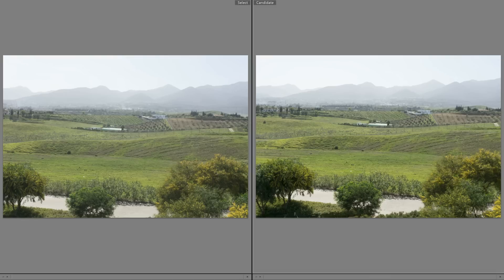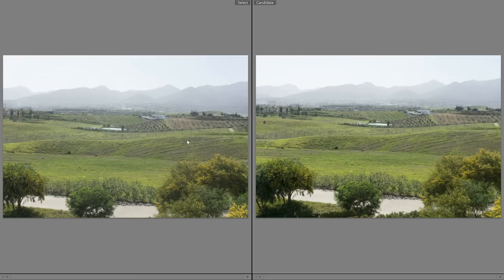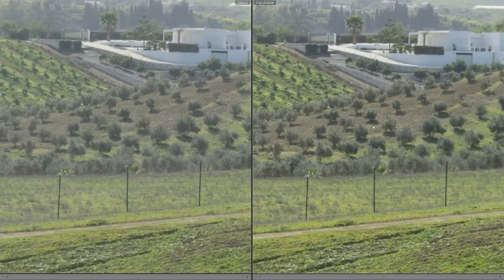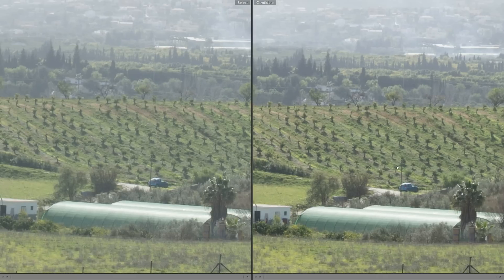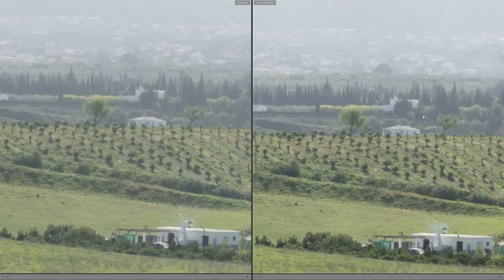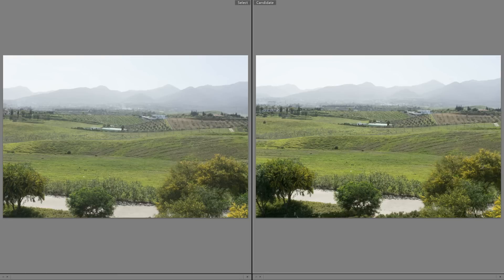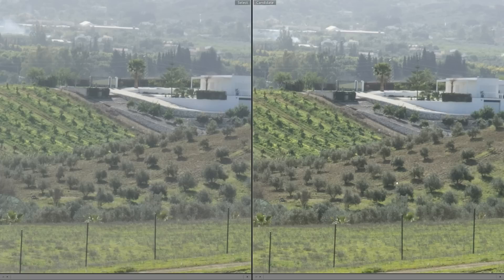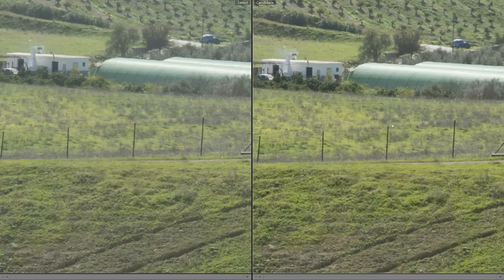Sony 28mm Vs 16-50mm On A6500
Sony FE 28mm F2 (SEL28F20) Vs E PZ 16-50mm F3.5-5.6 OSS (SELP1650).

★SPDTDL★
🎬 Motion & Stills 📸

✼WEB✼
Main